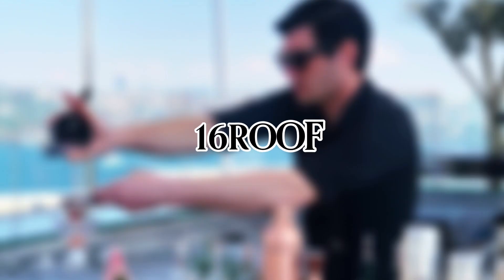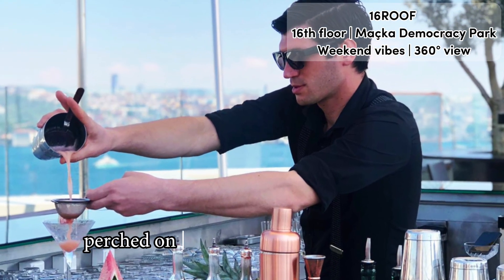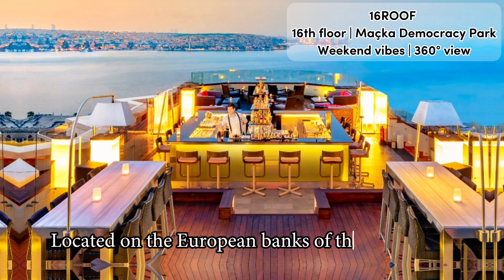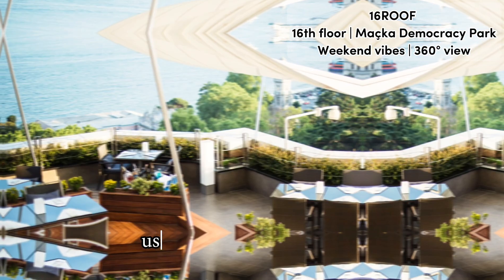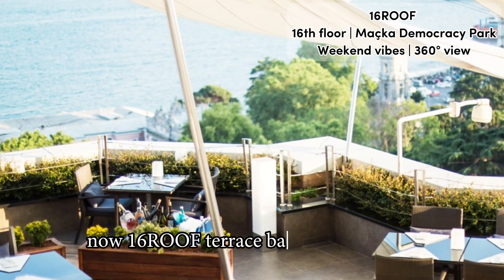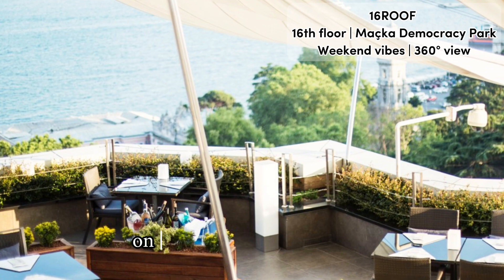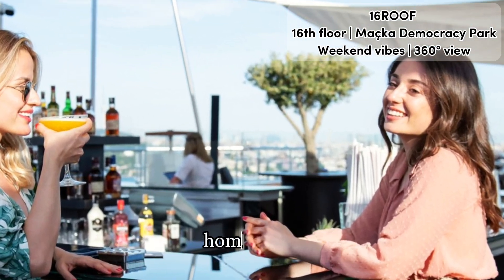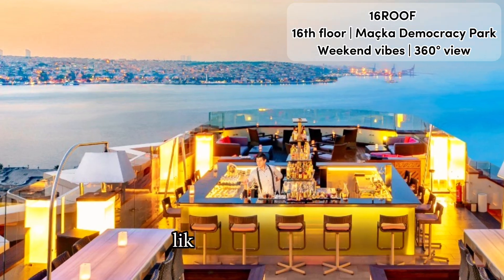16Roof in Istanbul - Review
Full video review of 16Roof in Istanbul.

Multi-level rooftop, offering Culinary arts and a vibrant atmosphere, high above the Bosphorus.

16ROOF is a real 'happening' place, perched on top of of the superb Swissotel The Bosphorus Istanbul. Located on the European banks of the Bosphorus, this multi-level and airy rooftop terrace used to be called Gaja Roof, but is after a refurbish now 16ROOF terrace bar and restaurant.

From the rooftop you get a magnificent view over Bosphoren and the Asian part of the city on the other side of the water. You can also see down to the Besiktas soccer team home arena.

The lower levels of the terrace is mainly equipped with very stylish dining tables of different sizes, leading up to the top level lounge with standing tables and a really cool bar in the middle.

Up here you can enjoy great international food every night (7-11pm), like sushi, pasta and a large selection from the grill. This is complemented with a really impressive wine menu along with a 'Sky Menu', including well-crefted signature cocktails, martini's, smoked cocktails and a wide range of beers, cigars and shisha.

With a vibrant and trendy atmosphere, 16ROOF is a perfect Istanbul rooftop bar for lounge cocktails and fun dinners all days of the week. But come weekend, the party atmosphere really takes off with live music and DJ sessions all night long.

During summer, this is the place to be, so come early or make reservation if you want to be guaranteed a spot.